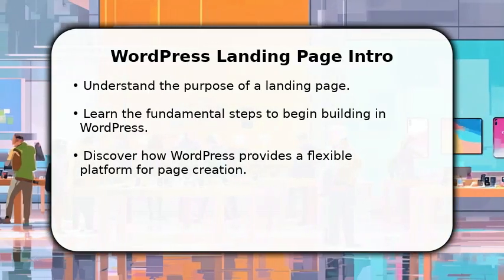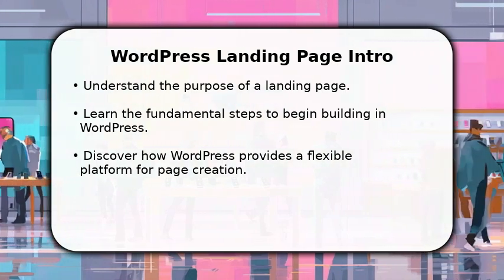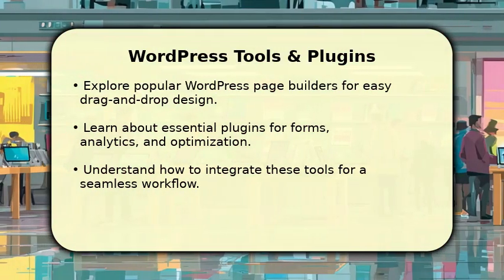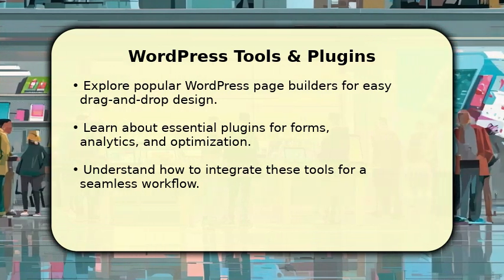How to Use WordPress to Create Landing Page (NEW 2025)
▸ :^) Learn how to create a high-converting landing page using WordPress with this comprehensive tutorial. Whether you're a beginner or looking to optimize your existing marketing strategy, this guide will walk you through the essential steps to design effective landing pages. Discover how to leverage WordPress page builders and plugins to craft beautiful, responsive, and conversion-focused pages without needing to code. We'll cover everything from initial setup and design principles to integrating lead capture forms and tracking performance. Elevate your online presence and start generating more leads and sales today by mastering WordPress landing page creation. This video is packed with practical tips and techniques to help you achieve your marketing goals, ensuring your WordPress website stands out for optimal performance.